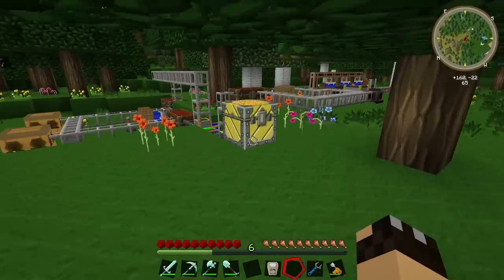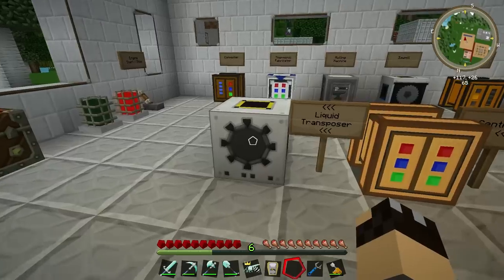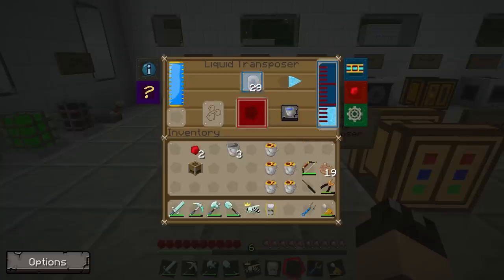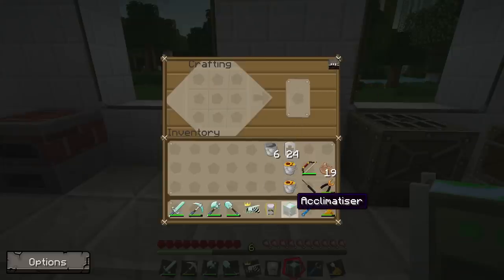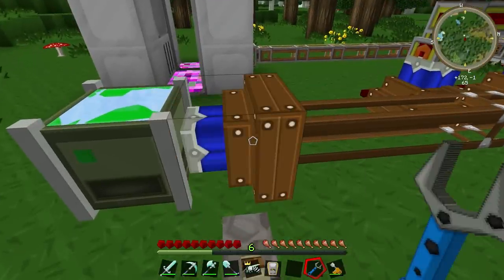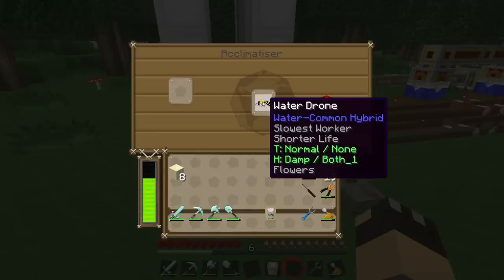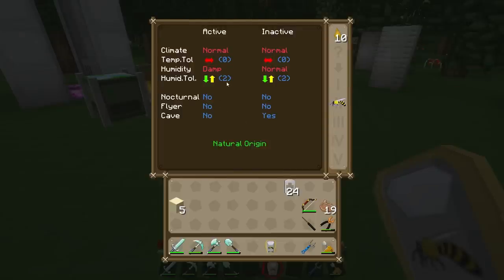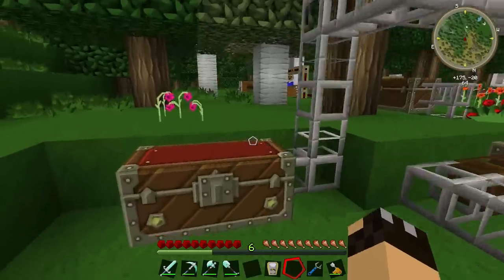Acclimatiser - How to FTB in Minecraft - 50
In this video, the Acclimatiser from the Forestry mod.